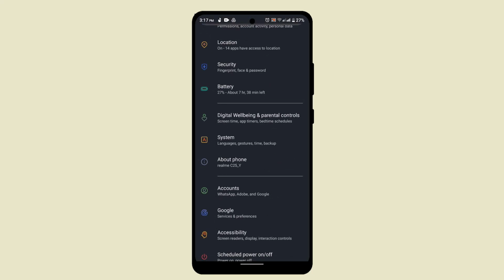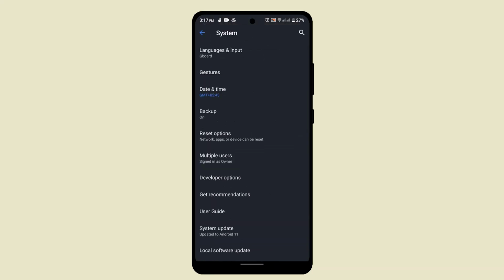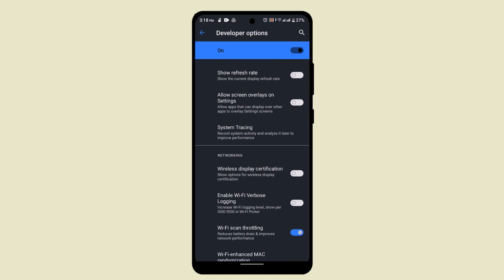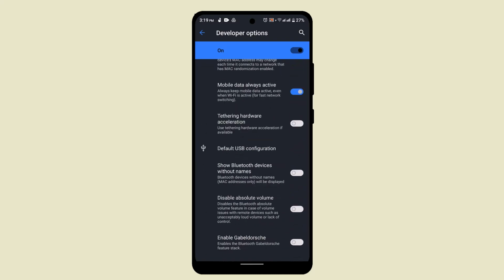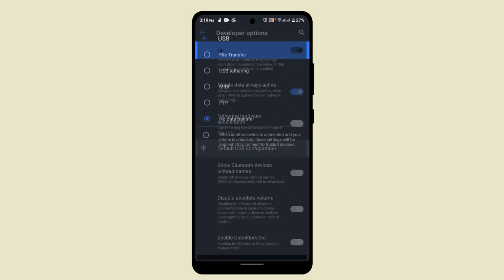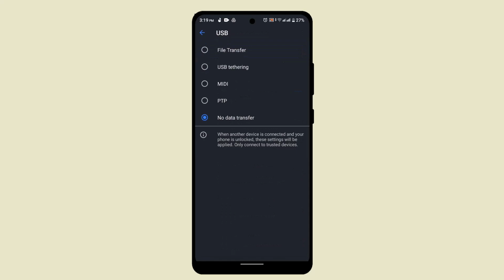How To Fix Android System USB Connector Connected/Disconnected - 2024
Want to know How To fix usb connector connected disconnected but don't know how?
This quick video will guide you to Fix Android System Usb Connector Connected/Disconnected

So, in this few simple steps you can successfully Fix Android System Usb Connector Connected/Disconnected

Timestamps :
00:00 Intro.
0:27  Fix Android.
1:34 Outro.